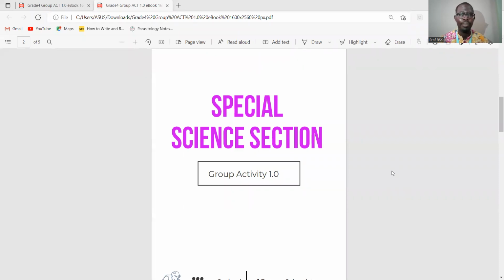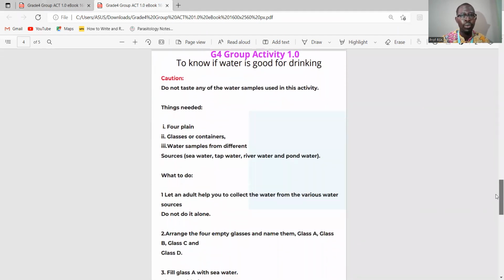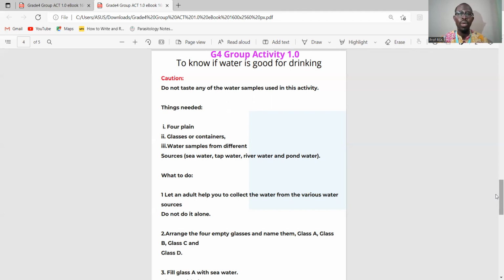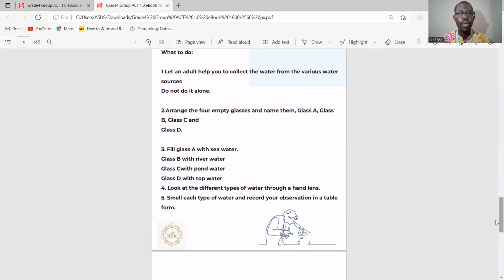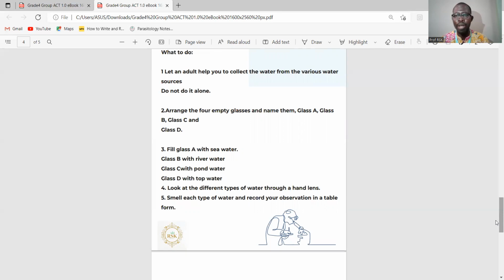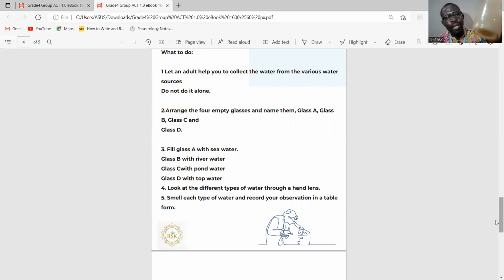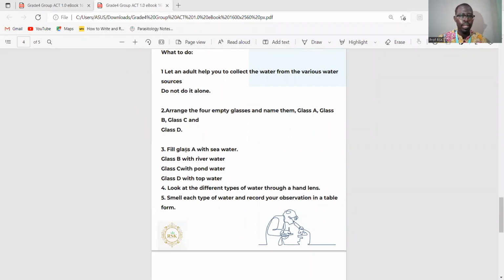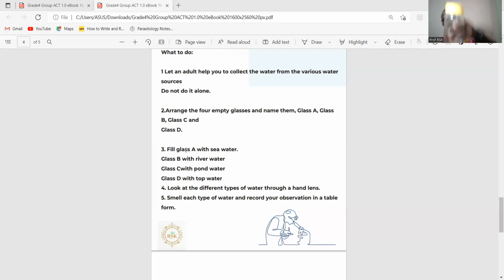Laboratory Activity 1 0 With Prof RSK